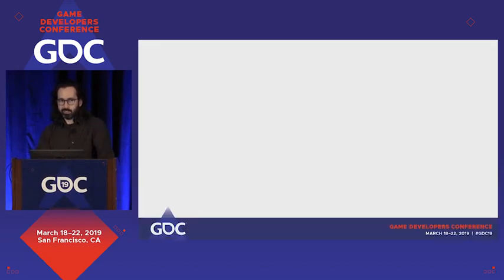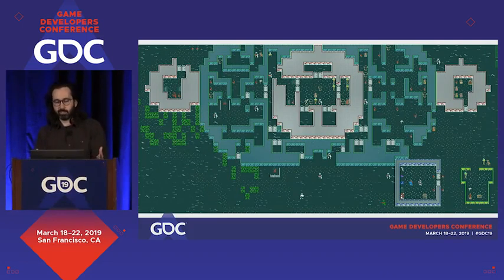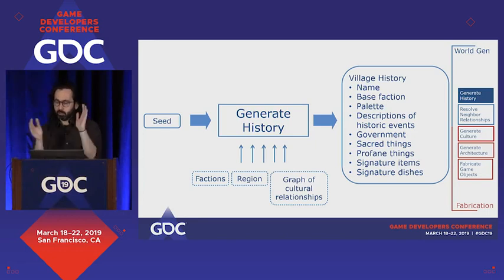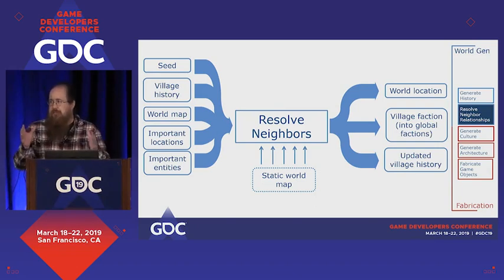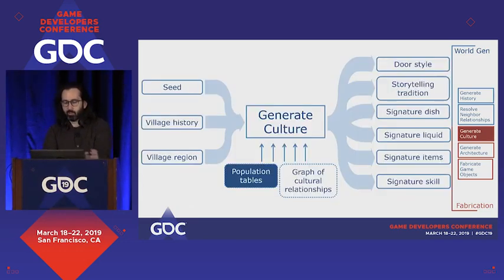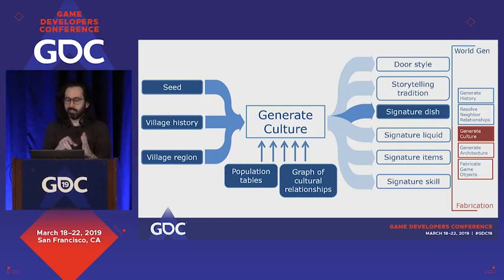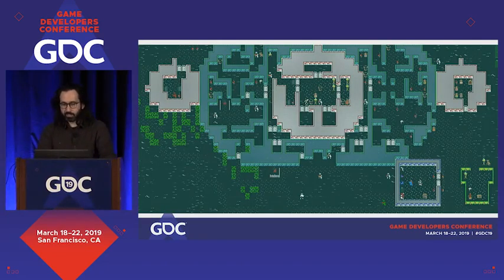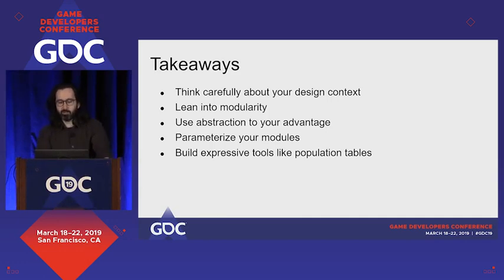960x540 GDC Vault Math for Game Developers End to End Procedural Generation in Caves of Qud